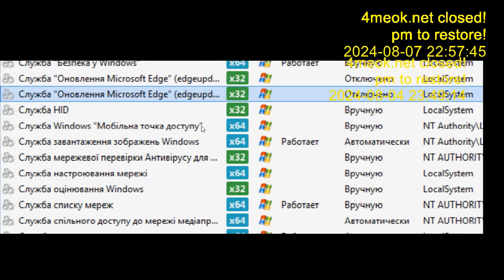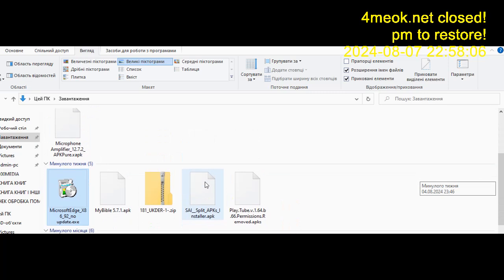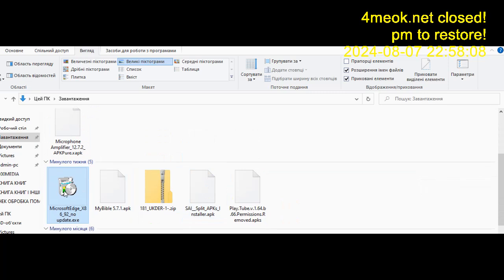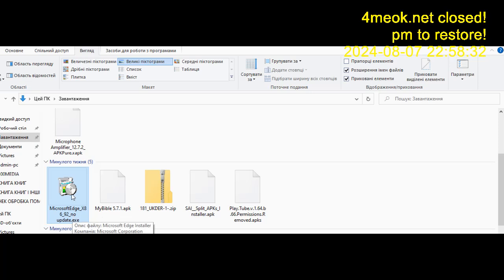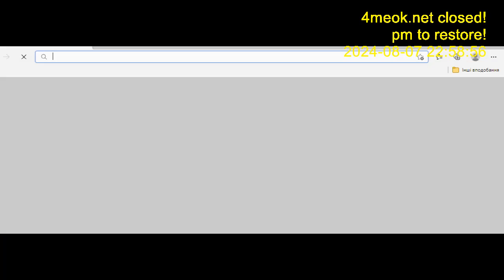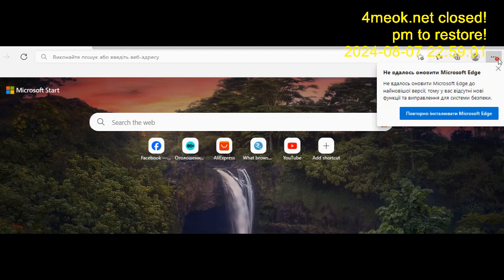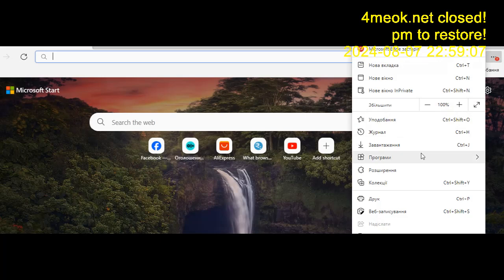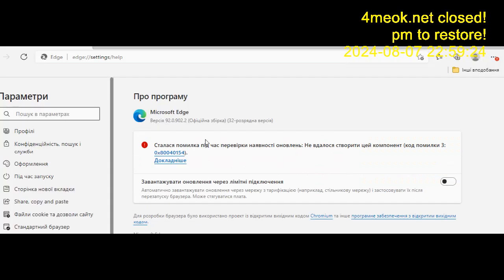HOW TO TURN OFF SKIP STOP MS MICROSOFT EDGE INTERNET BROWSER FROM AUTOMATIC UPDATES MANUAL TUTORIAL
ЯК ВІДКЛЮЧИТИ АВТОМАТИЧНЕ АВТОМАТИЧНІ ОНОВЛЕННЯ ОБНОВЛЕННЯ ІНТЕРНЕТ БРАВЗЕРА БРАУЗЕРА ОГЛЯДАЧА МІКРОСОФТ ЕДЖ ІНСТРУКЦІЯ
HOW TO TURN OFF SKIP STOP MS MICROSOFT EDGE INTERNET BROWSER FROM AUTOMATIC UPDATES USER MANUAL TUTORIAL